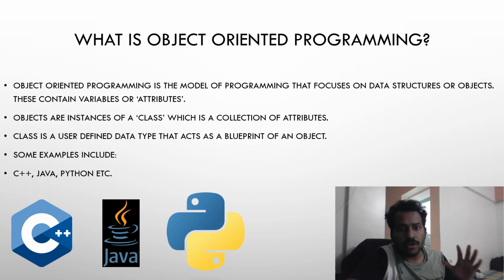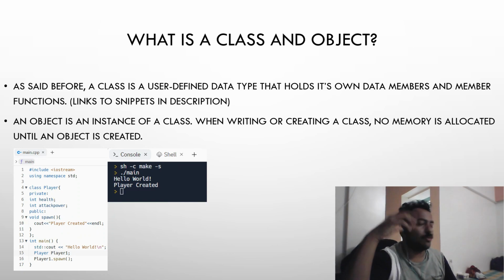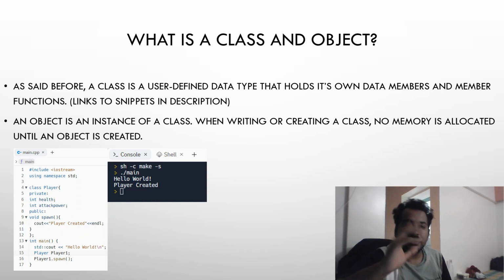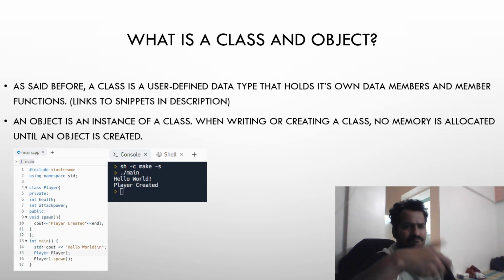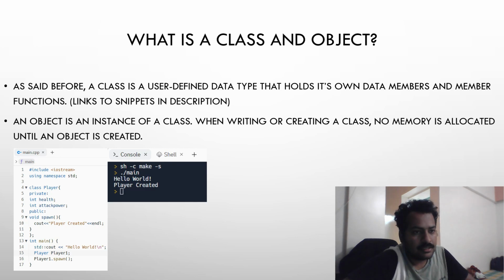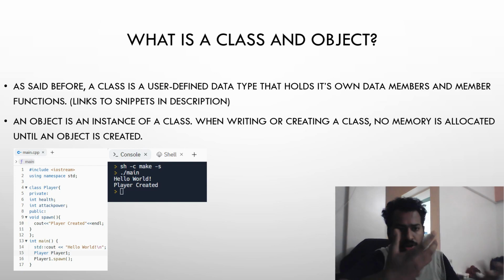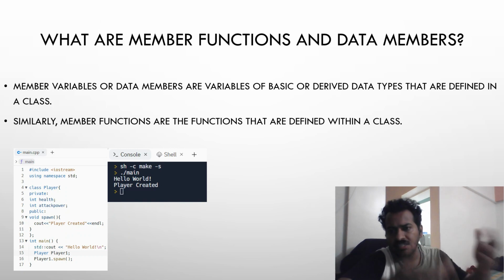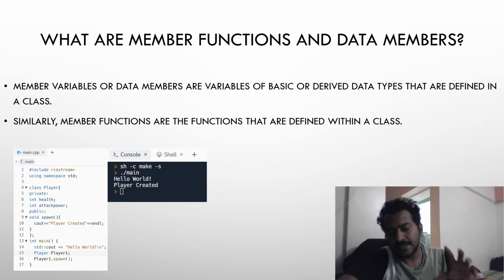Basics of OOPS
I am learning C++ and would like to share what I learn with everyone
Basic Introduction to OOP (Object Oriented Programming)
I am learning as well, so let's learn together.